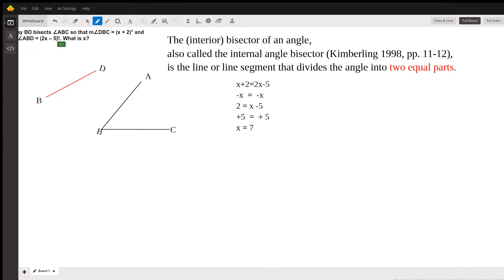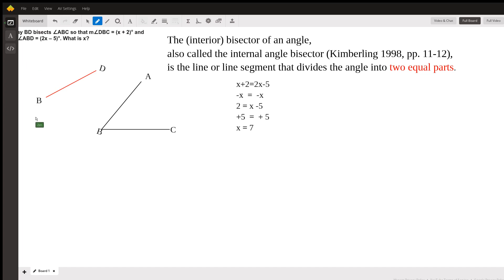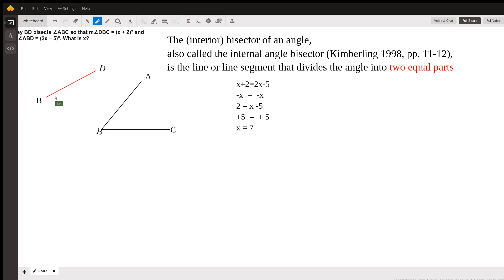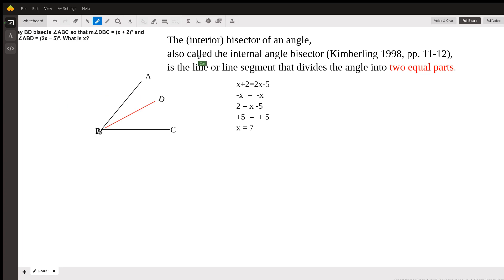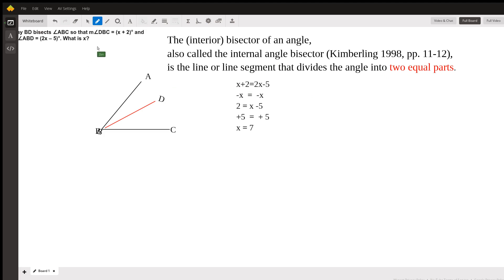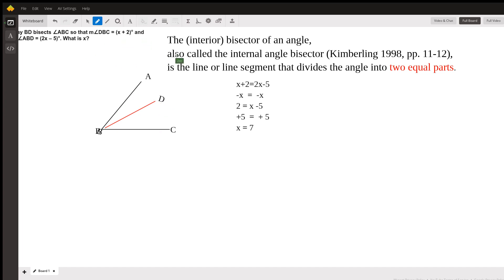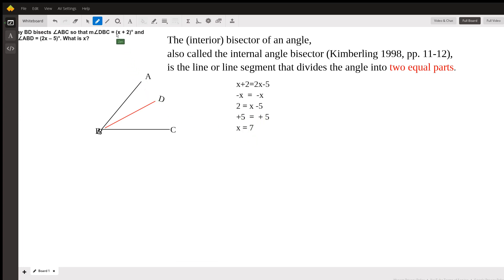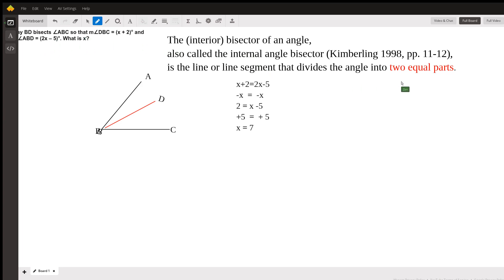The Angle Bisector In Geometry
Question: Ray BD bisects ∠ABC so that m∠DBC = (x + 2)° and m∠ABD = (2x – 5)°. What is x?

Answered By:

Zen F.
Middle and High School Math Tutor

Written Explanation:

The Angle Bisector in Geometry. Please see video.